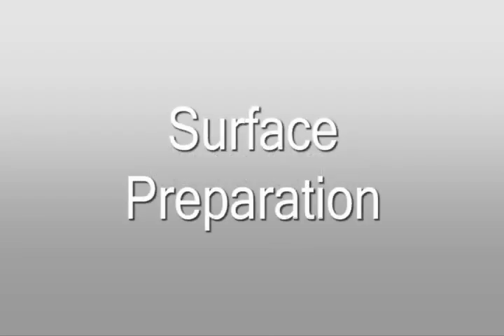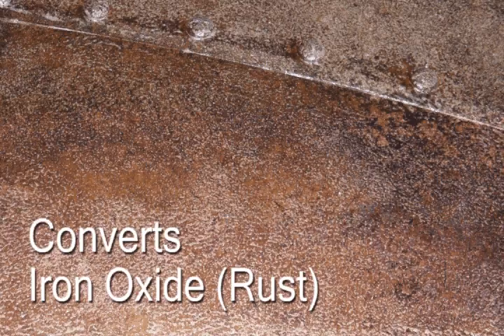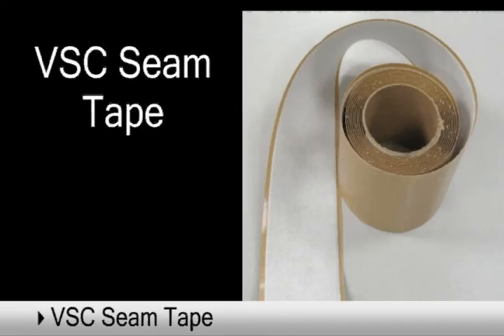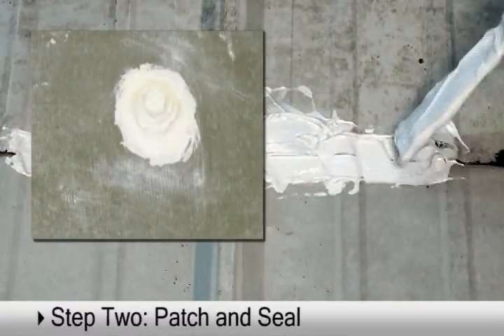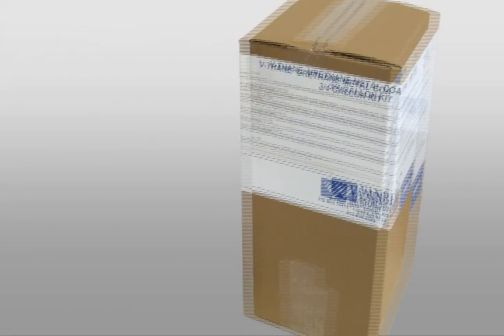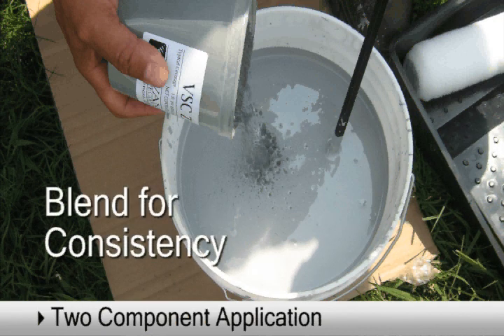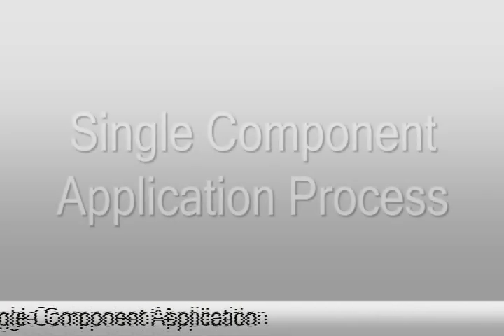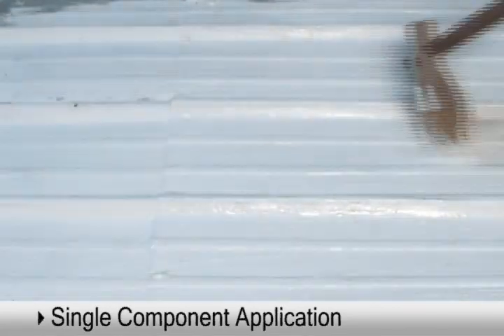VSC Metal Coatings Process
Vanberg Specialized Coatings metal coatings process. Preparation of metal surfaces, patch and seal, and coatings application. Features: Rust Converter, Seam Tape, Acrylic Caulk, Armorcoat 65 Epoxy, V-thane Polyurethane, and Acrylic Coat Elastormeric roof coating. for more information.